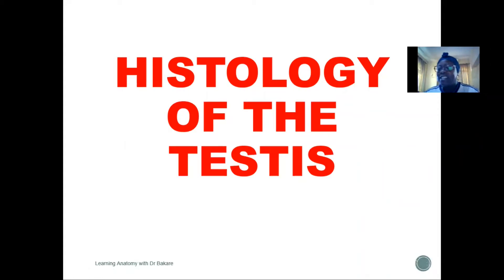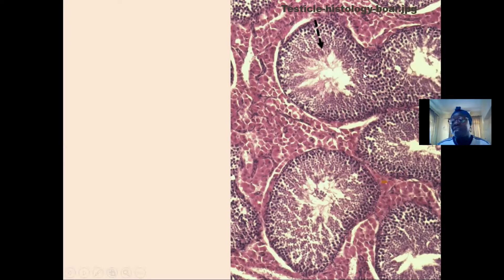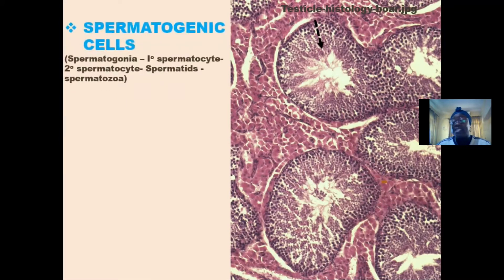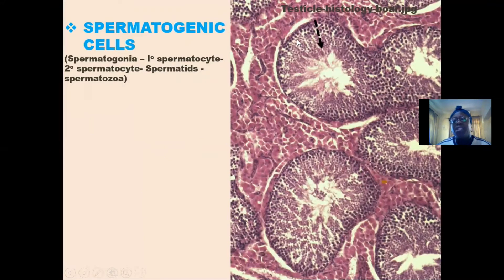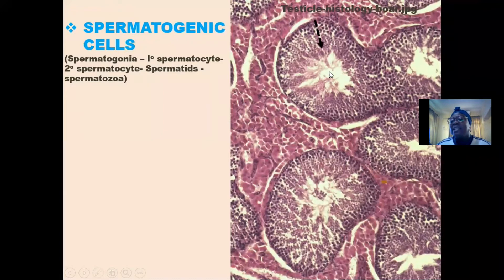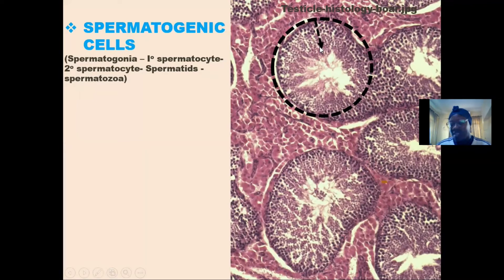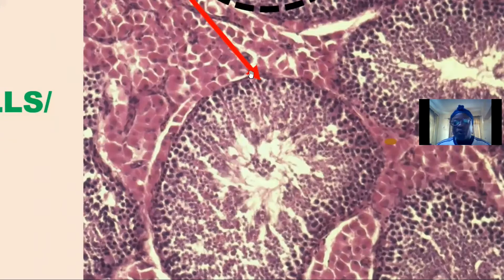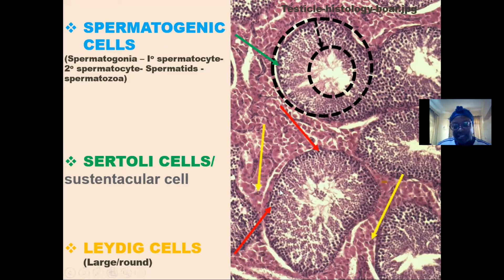Histology of the testis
SPERMATOGENIC CELLS
(Spermatogonia – primary spermatocyte -  secondary spermatocyte- Spermatids -spermatozoa), SERTOLI CELLS/sustentacular cell  and LEYDIG CELLS (Large/round)